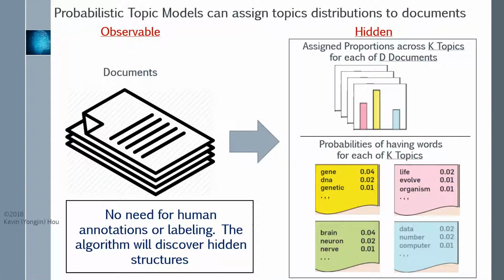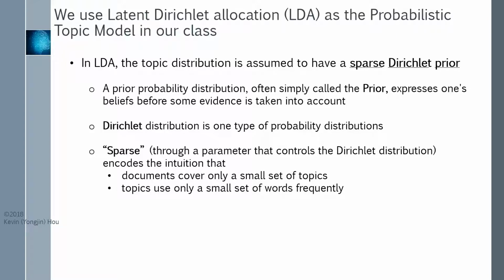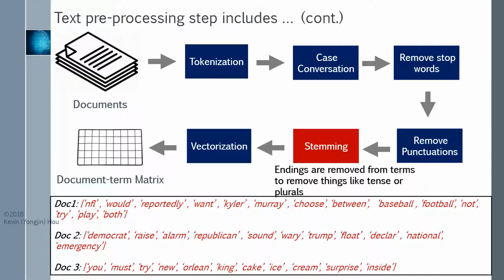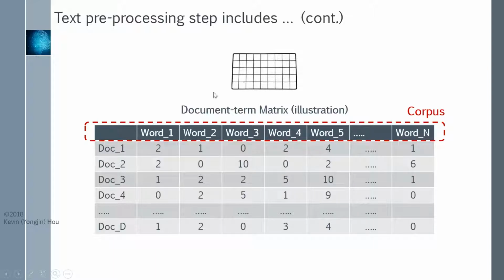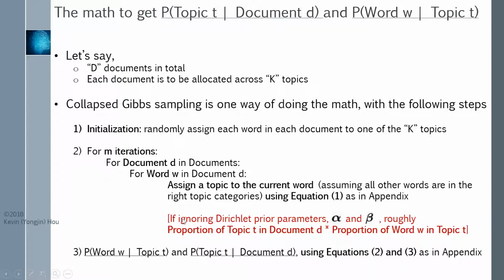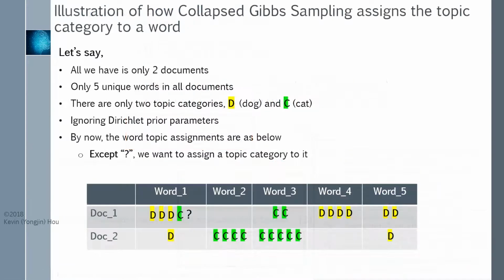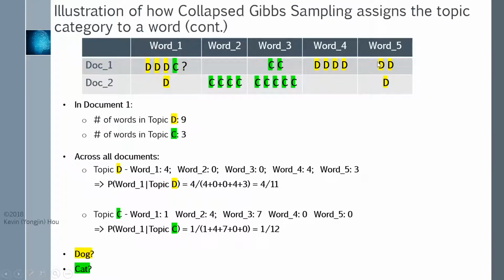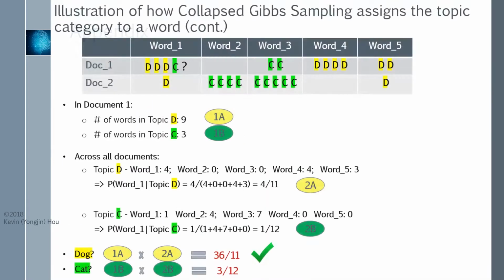Session 15 - Topic Modeling (Concepts II)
In this session of the I. Machine Learning class, we continue to discuss Topic Modeling. We go further into the concepts of Latent Dirichlet Allocation, pre-processing, collapsed Gibbs sampling etc. Intuitions behind "sparse" prior and Gibbs sampling intuition and example are discussed.